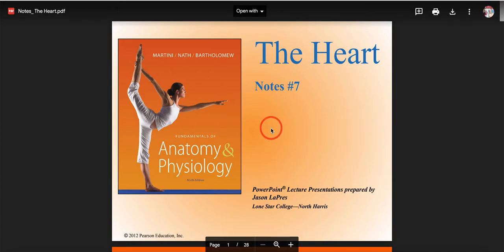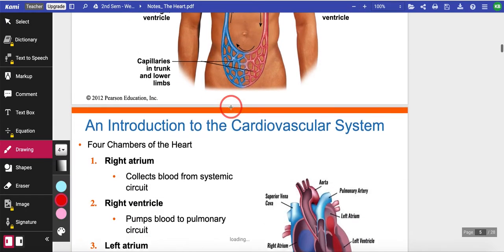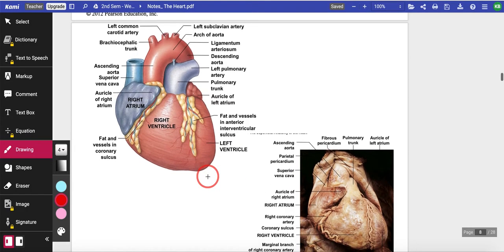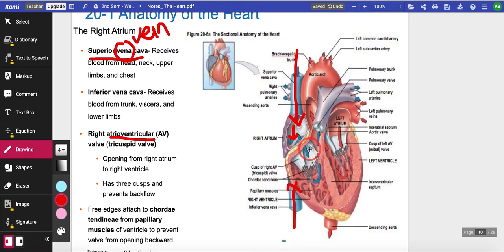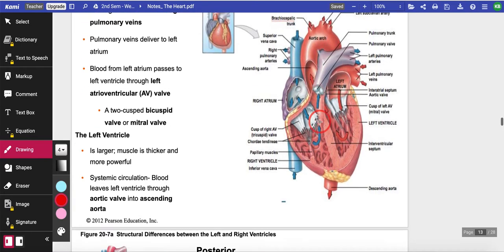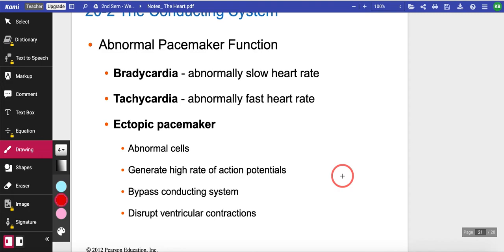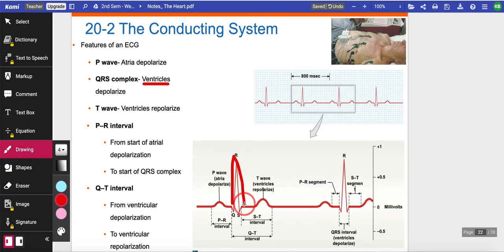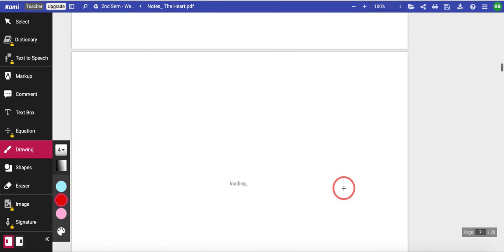Notes: The Heart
For distance learning purposes ...